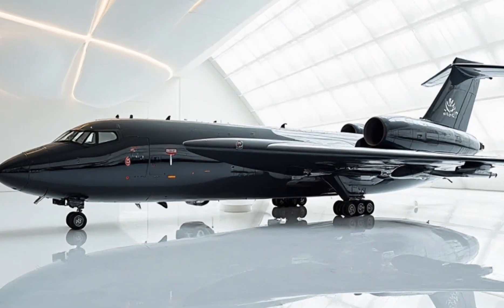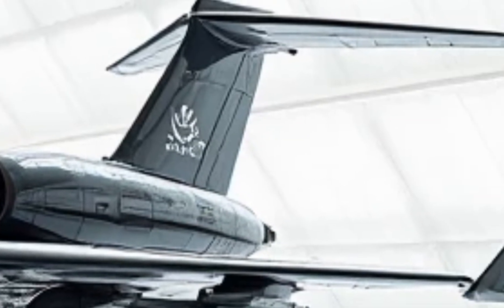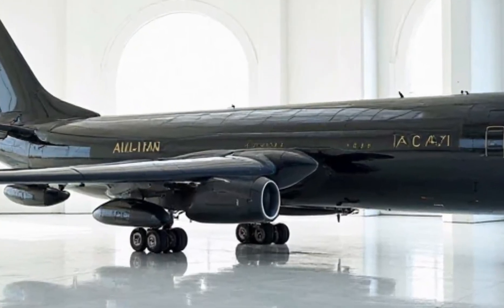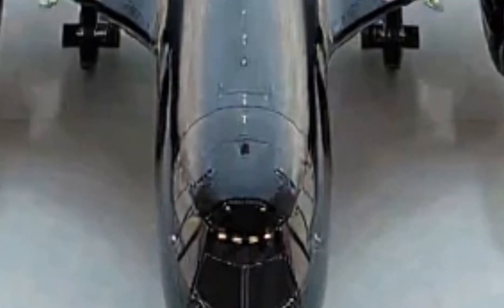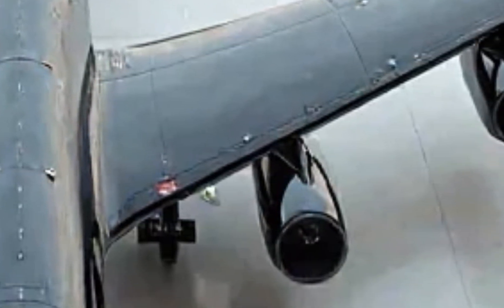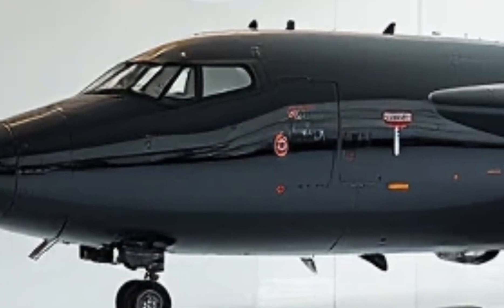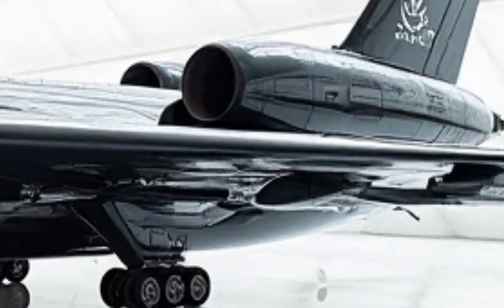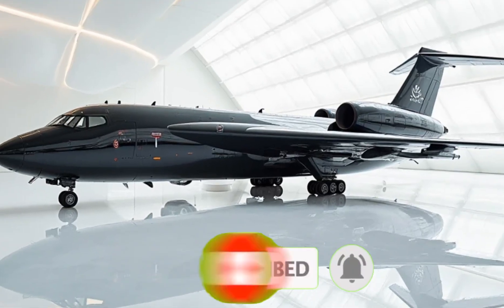2026 E-3C Sentry – The Ultimate Airborne Command Center!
2026 E-3C Sentry – The Ultimate Airborne Command Center!

The 2026 E-3C Sentry is the most advanced AWACS aircraft ever built! With next-gen radar, AI-assisted operations, and stealth enhancements, this airborne command center redefines air superiority. Discover all the hidden features and top-tier performance upgrades in this exclusive review!

E-3C Sentry 2026, AWACS aircraft, advanced radar system, military surveillance, airborne command center, stealth technology, AI aviation, electronic warfare, high-performance aircraft, defense technology